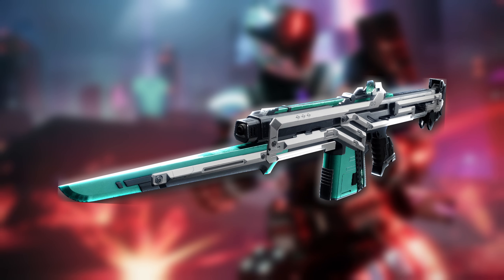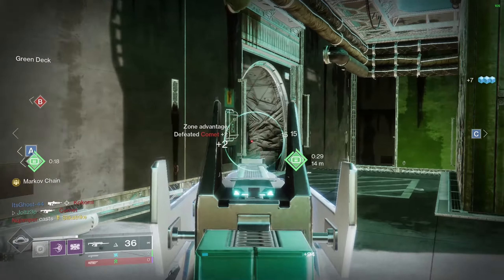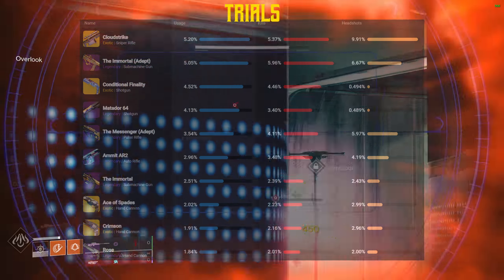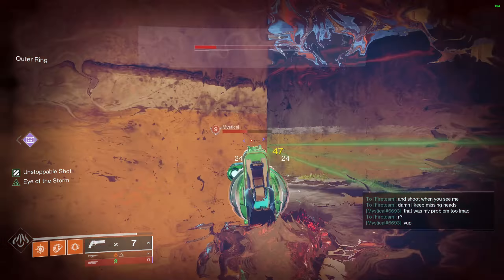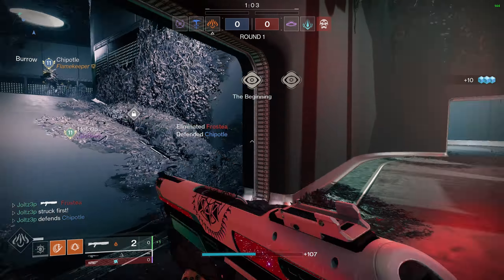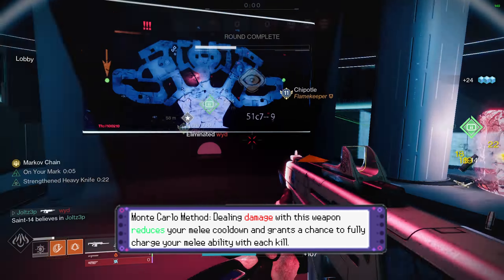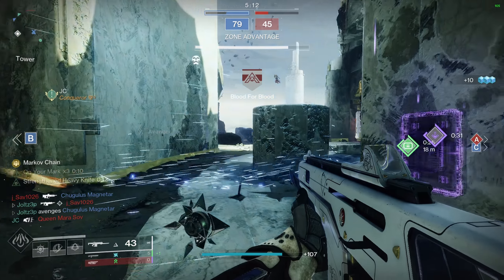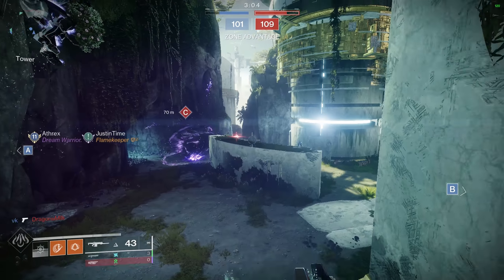Is Monte Carlo Good in PVP? (Destiny2)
In today's video I got over 300 kills on monte carlo, to try and find out if it will be worth using once it gets a catalyst in Destiny 2.